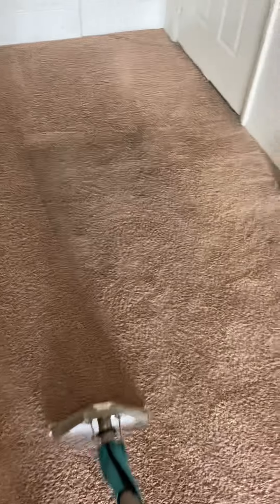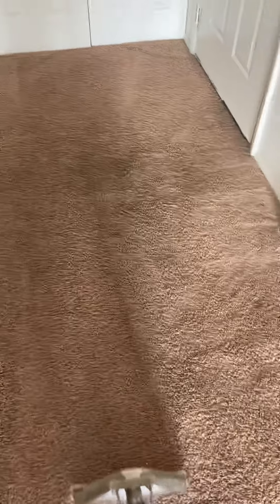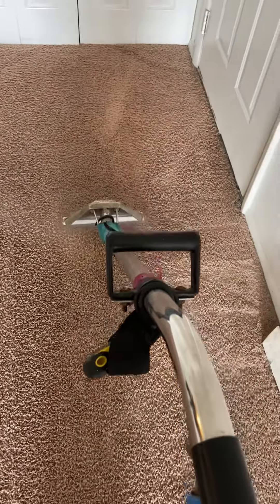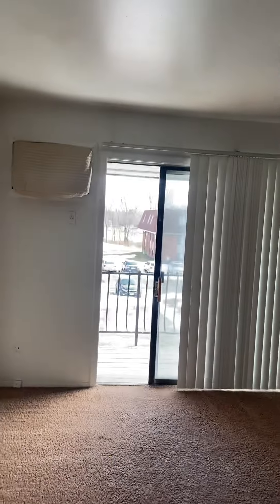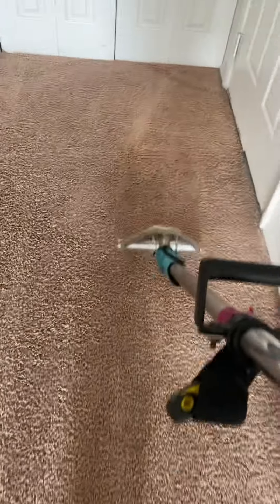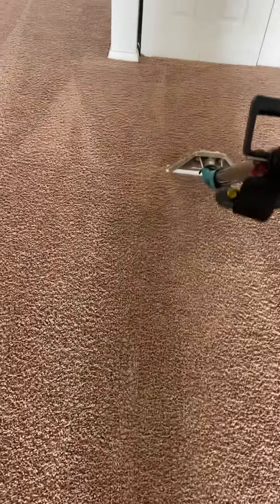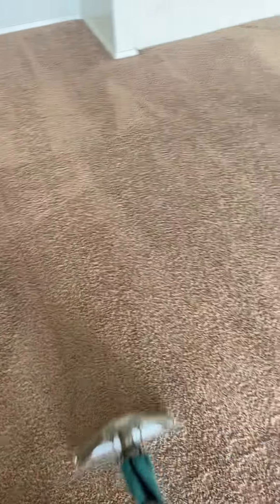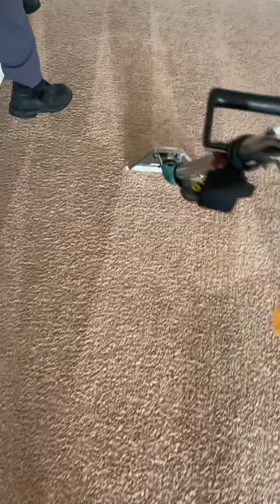THUNDER & LIGHTNING ⛈ ⚡️⚡️🔥🔥✅ CHECK OUT TIM YEATER & HIS PRODUCTS 👀👀⚡️⚡️⚡️⚡️⚡️